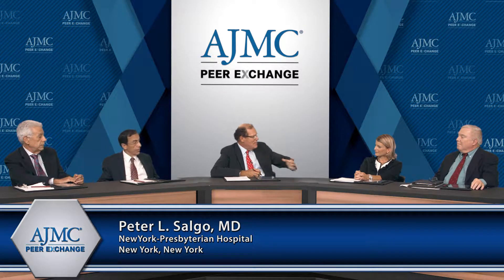Treatment Selection: The Beers Criteria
Key opinion leaders discuss the 2019 updates from the American Geriatrics Society on the Beers Criteria, and their significance in determining appropriate medications.